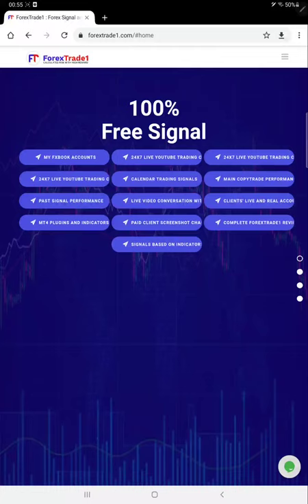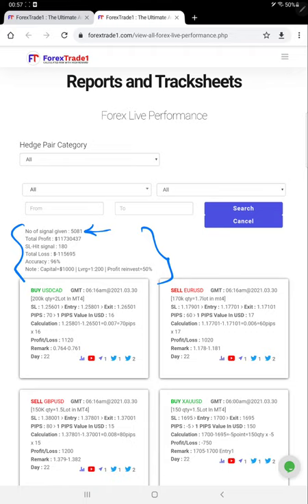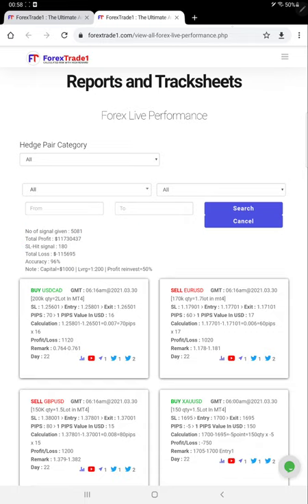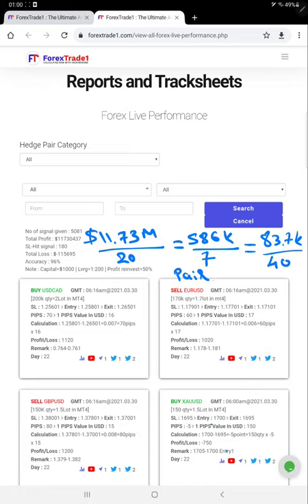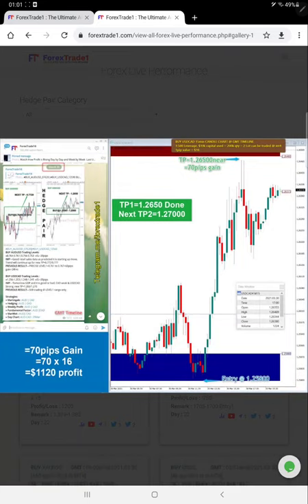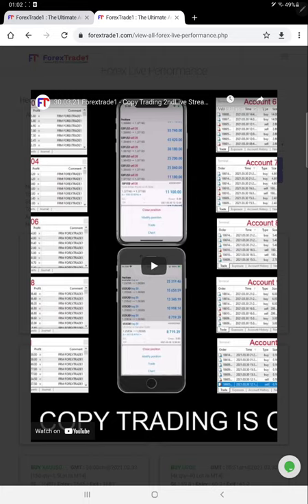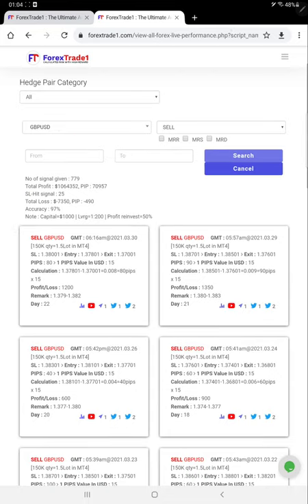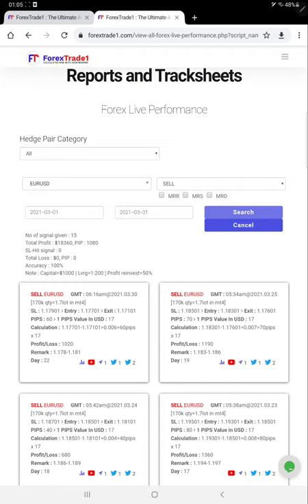HOW TO VERIFY FOREXTRADE1 LIVE SIGNAL PERFORMANCE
Chapter
00:00 Introduction
00:50 Forex Live Performance
03:00 Total Pips Achieved with Calculation
05:30 Verify Proofs and Links

Watch this complete video to know more about Forextrade1 Strategy and Accuracy with Live Performance

96% Accuracy Currently maintained with 4 Years of Live Performance Data
- Which Includes (Daily Charts, YouTube Live Streaming, Telegram and Twitter Proofs with Date time and Screenshot)

On an Average, Every Month 2000 + Pips Profit can be expected with Each pair with Strategy
Check the Below given Calculation :
$11.73 Million/20Pips = 586K
586K/7 Pairs = 83.7K
83.7K/40 Months = 2090 Pips/Pair